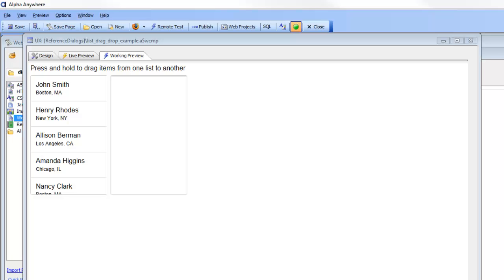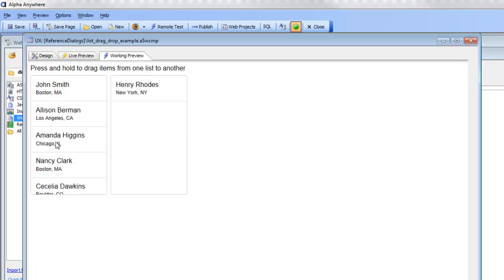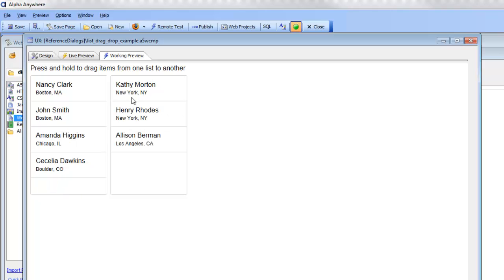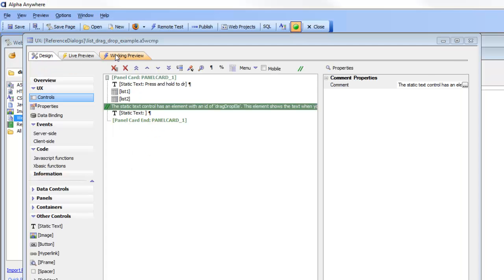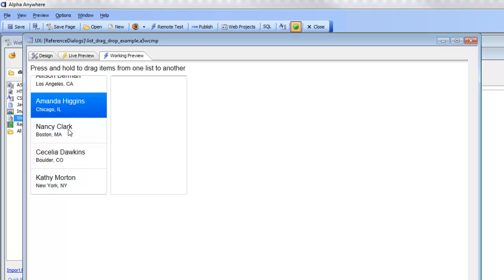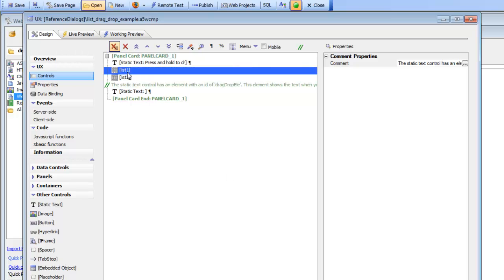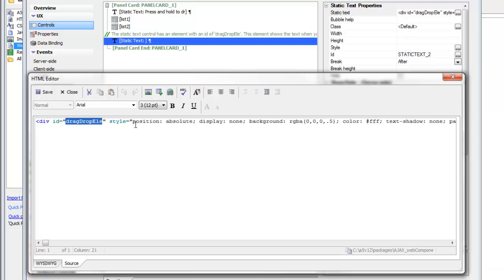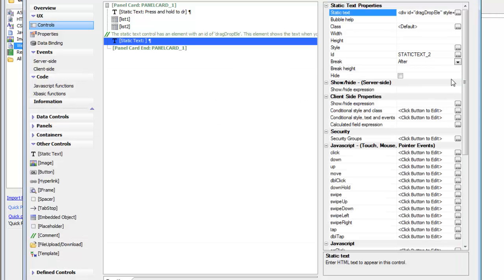AA UX List Drag Drop Part 1